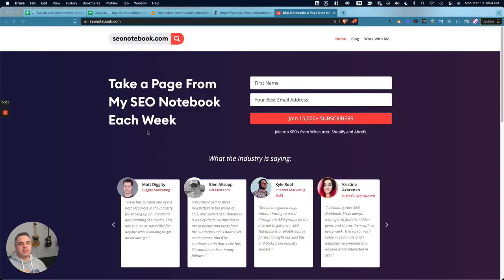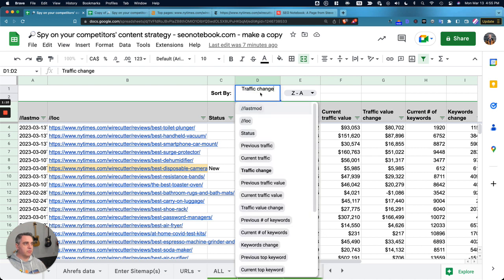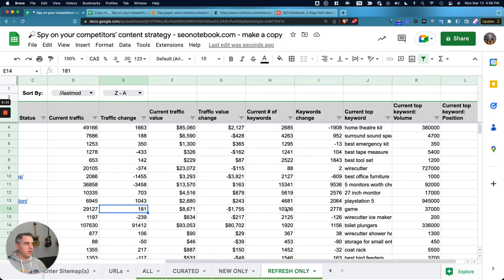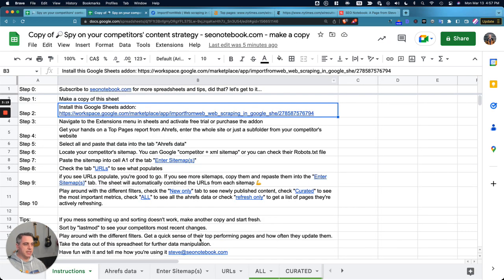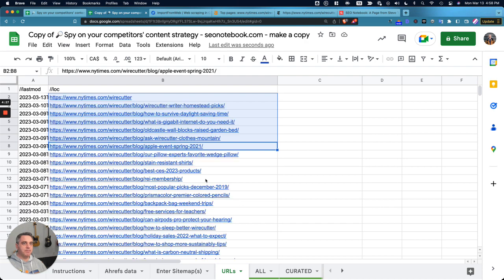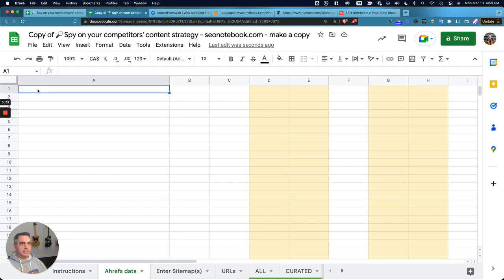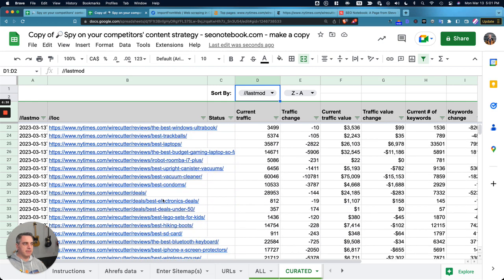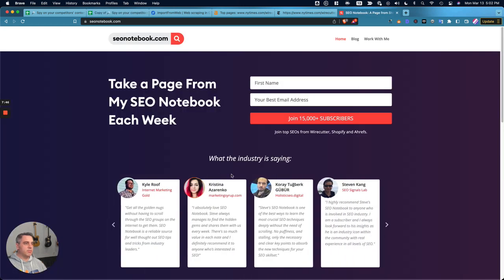Spy on your competitors' content strategy - Advanced SEO spreadsheet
This is how you see your competitors' content strategy and how you can use it to beat them in the SERPS.

to access this sheet in your welcome email.

This sheet uses Import from the web and Ahrefs to give you insight into the recently published and modified data + traffic data. 😮

Hey everyone, Steve Toth from SEO Notebook here and today I'm going to show you how to not only see your competitor's content strategy but combine their sitemap with Ahrefs data to see top pages and key metrics like the number of keywords, top keywords that page is ranking for and so many more advanced SEO metrics.

By using the "Import From The Web" Google add-on and Ahrefs, you can gain a complete insight into the recently published content that your competitors have published, any changes in traffic to their site, the last modified date and a tonne of different metrics that will help you craft your own content strategy to compete with them by improving your own content based on the data.

This really helps you gauge how your competitors are creating, updating and optimising their content!

It also helps you find any potential content ideas or subjects that your competitor site may be struggling with, which is very useful if you wanted to plug that content gap and start ranking.